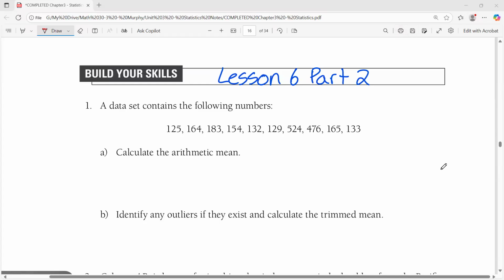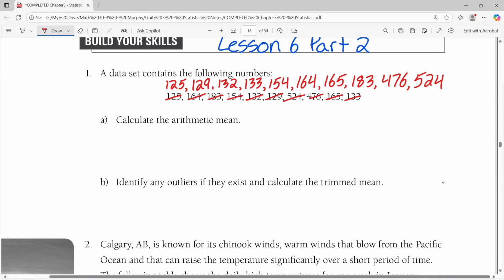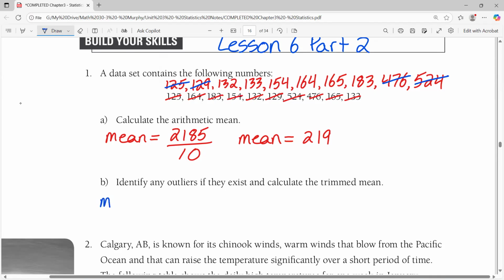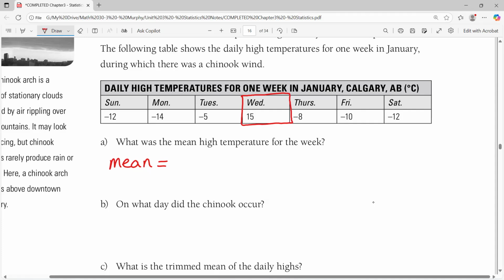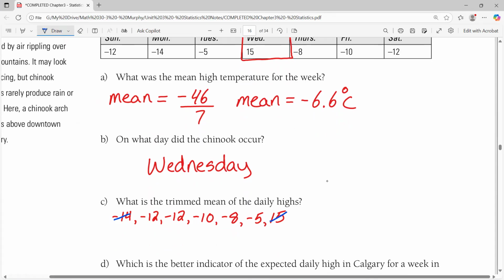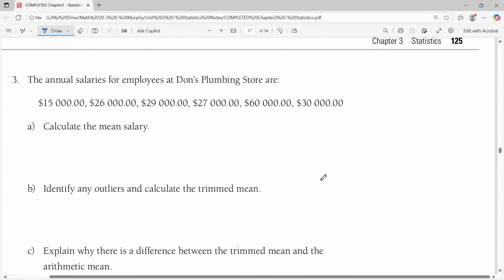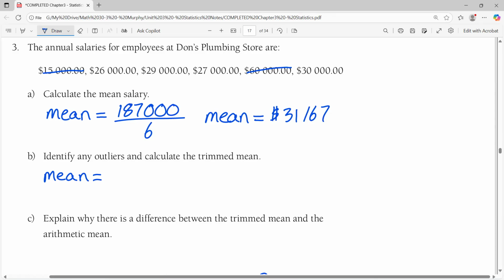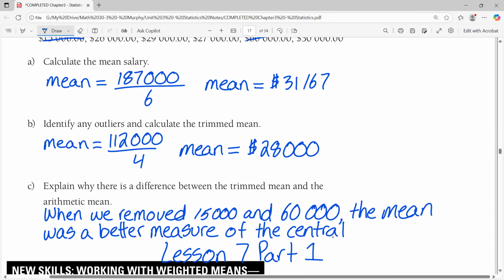Statistics Lesson 6 Part 2